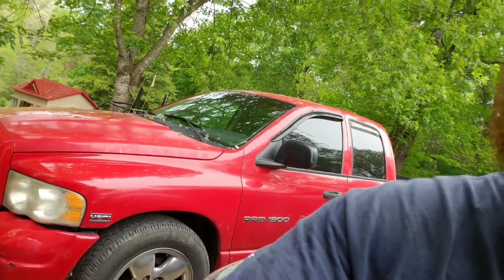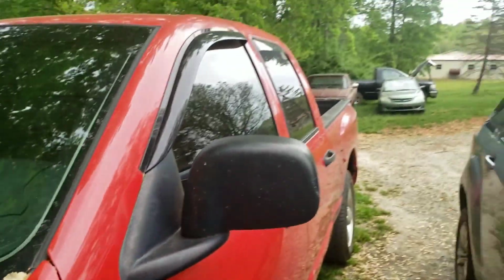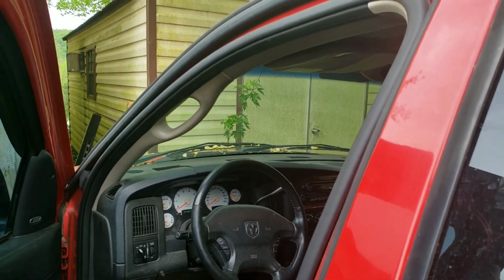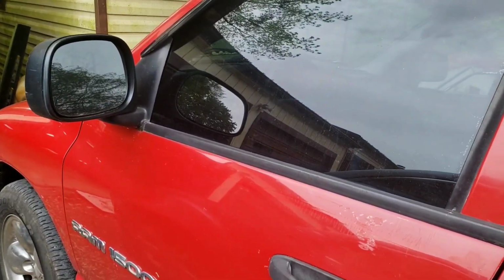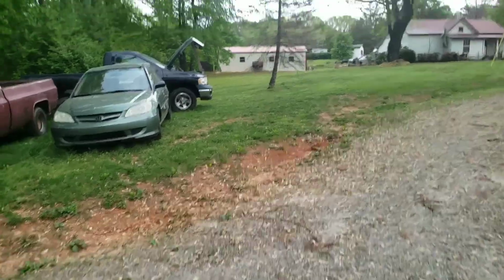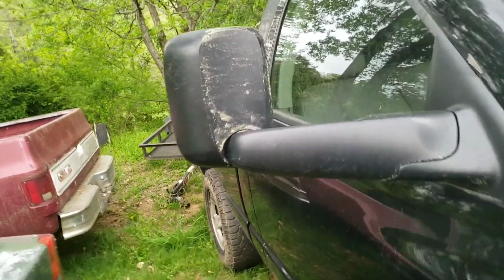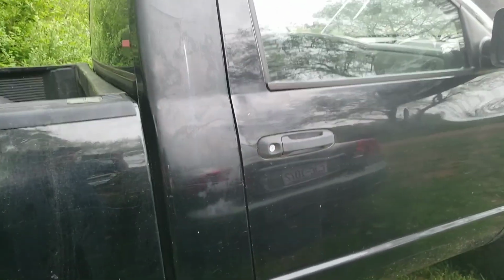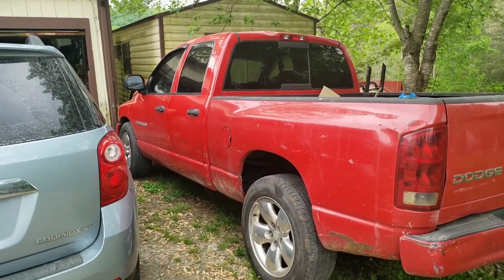Bought a stolen truck!!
My red ram was a stolen vehicle!!!